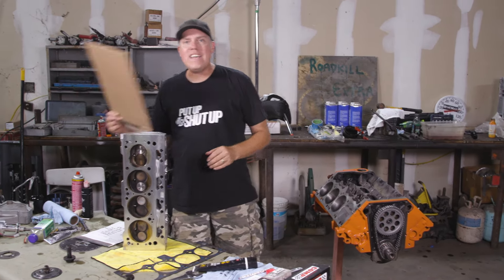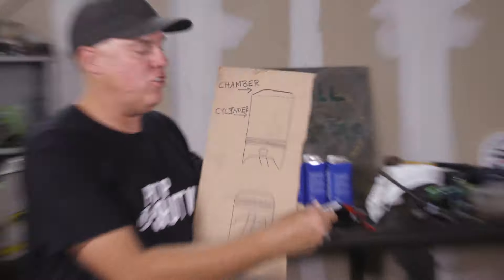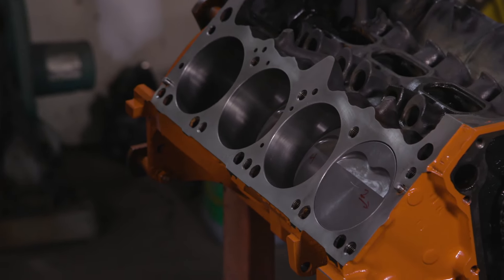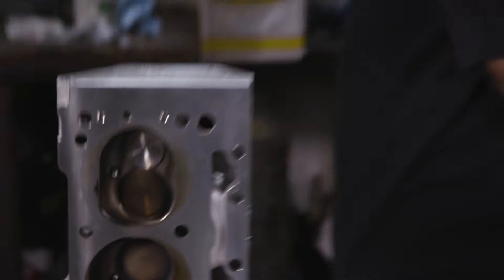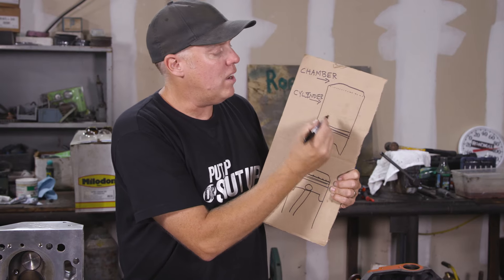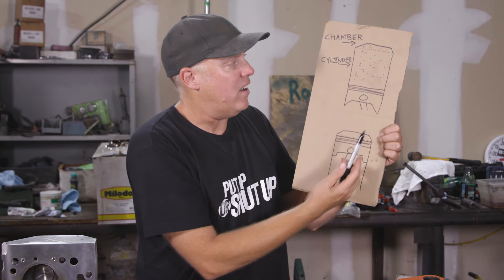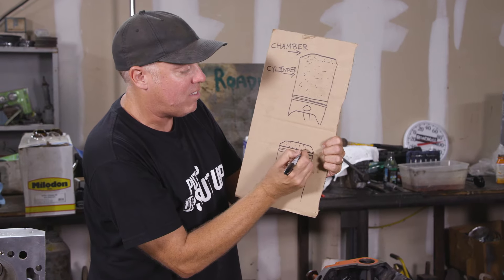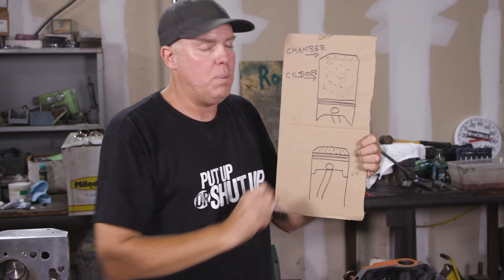Compression Ratio Explained - Roadkill Extra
This installment of the Roadkill Extra engine-building series gets a bit theoretical: What is compression ratio, how does it affect engine performance, and how can it be altered? But it’s also very practical, as David Freiburger explains every detail you need to understand in order to use a compression-ratio calculator. Tune in and tune up!